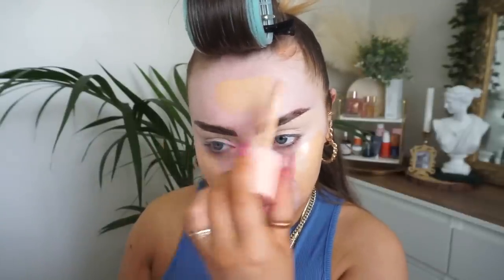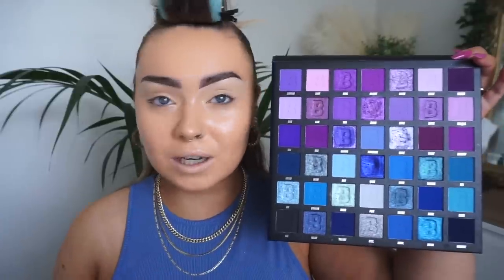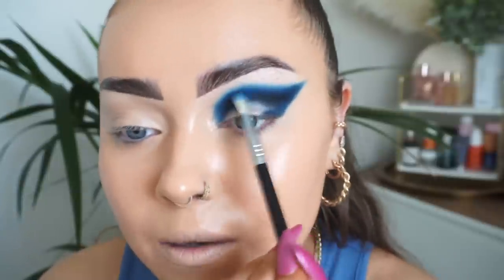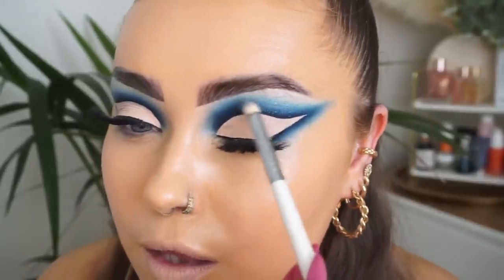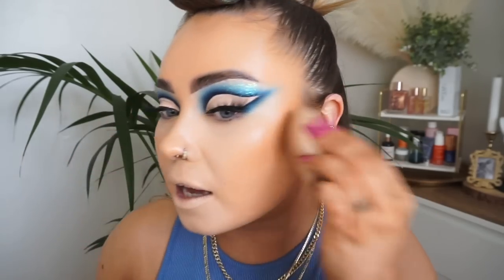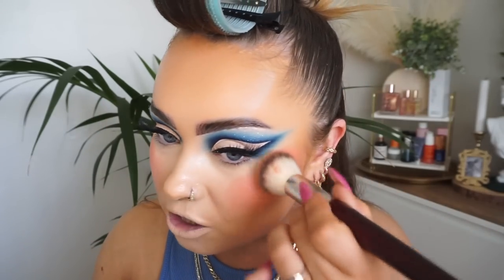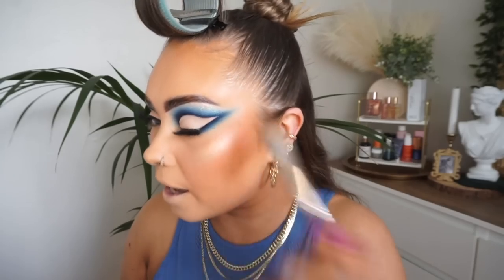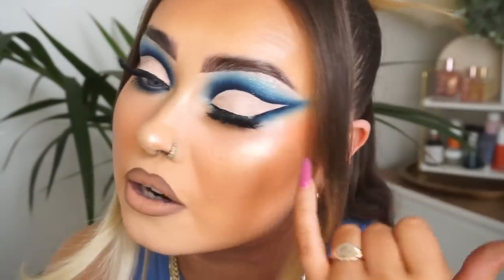DRUGSTORE MAKEUP THATS BETTER THAN HIGHEND ✨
Video Information

Eyeshadow palette
Cream bronzer
Cream blush

 • Layali – Soyb (No...

YouTube Music:

 • Layali

E x